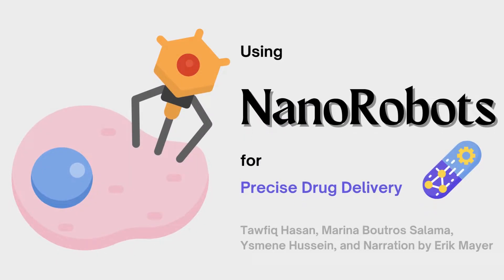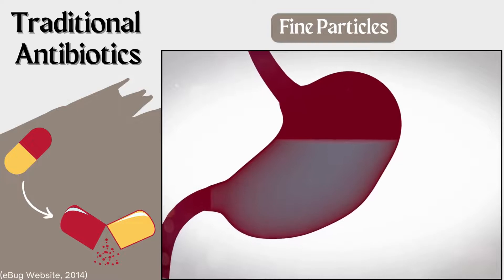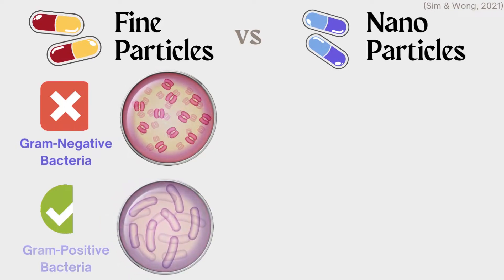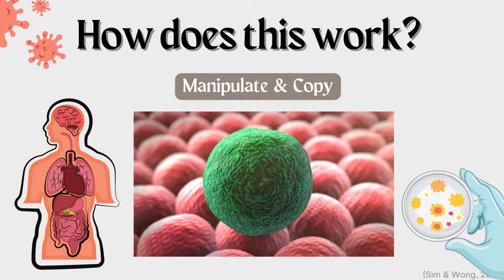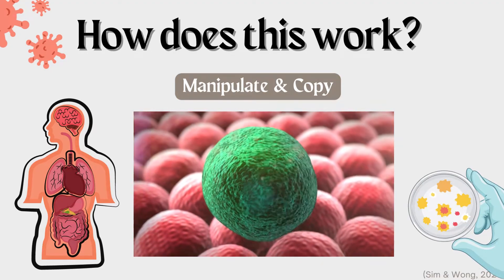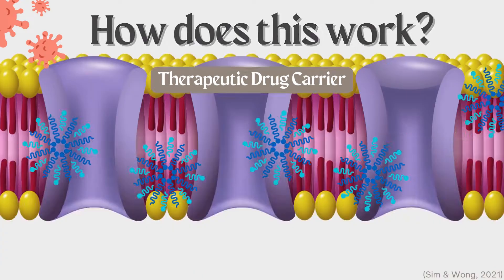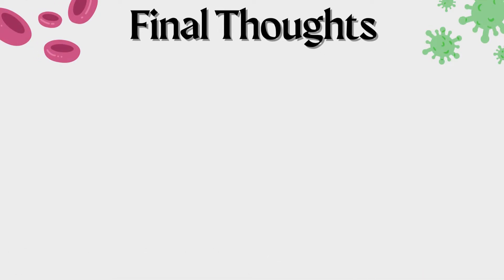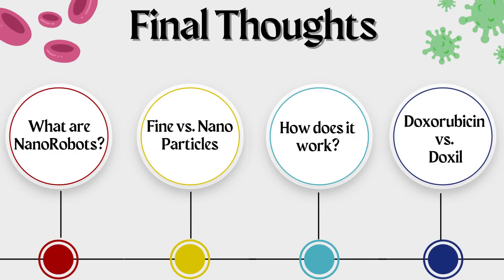Using Nanorobots for Precise Drug Delivery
The application of nanotechnology for drug delivery is a novel way to improve on current drug delivery measures. This video will touch upon what nanotechnology is, how it can be applied to healthcare, how it works, the advantages it brings over traditional antibiotics, and will conclude with a clinical example.

This video was made by McMaster University students Erik Mayer, Marina Boutros Salama, Ysmene Hussein, and Tawfiq Hasan in collaboration with the Demystifying ResearchMcMaster Program.

References

National Center for Biotechnology Information. (2022). PubChem Compound Summary for CID31703, Doxorubicin.

Sim, S., & Wong, N. K. (2021). Nanotechnology and its use in imaging and drug delivery.Biomedical reports, 14(5), 1-9.

University of New South Wales. (2017).Nanoparticle-based drug delivery in the fight against cancer [Video]. YouTube.